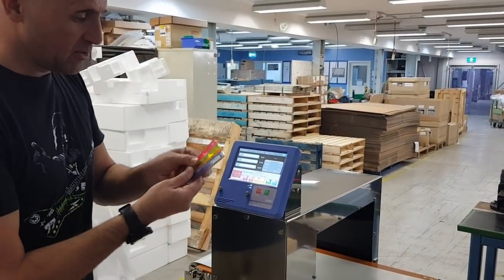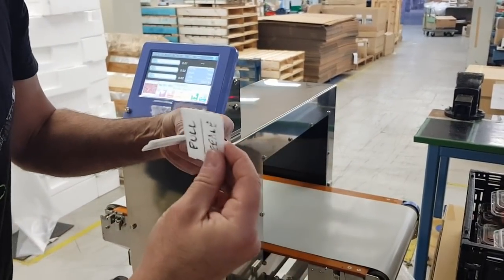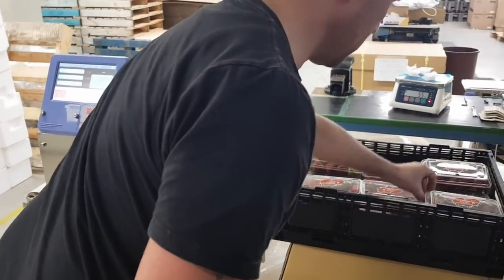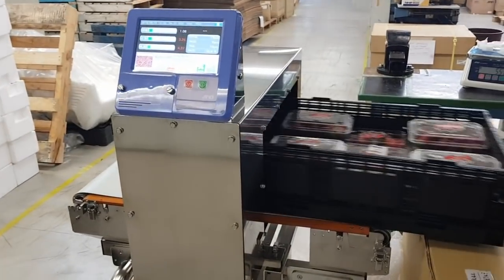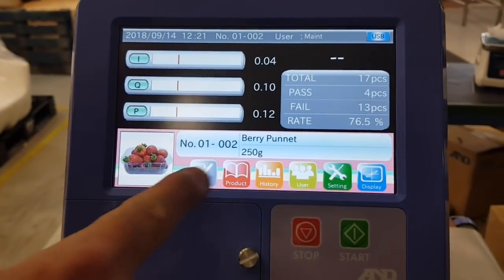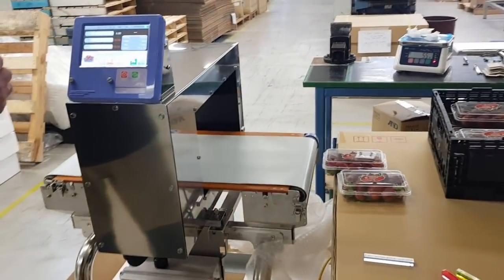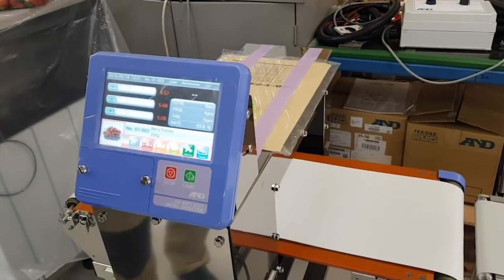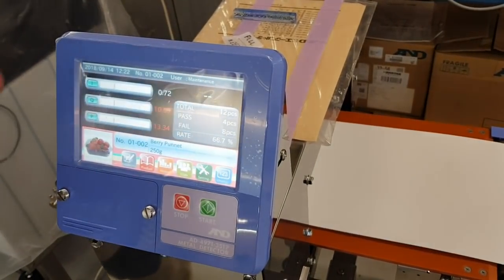Metal Detection in Strawberries - Punnet vs crate? Needle in a haystack! | AD-4971 Series from A&D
With any fresh produce, you can only find metal contamination that causes a bigger electromagnetic disturbance than the product itself.    The more conductive or magnetic the product, the harder it is to find small metallic contaminants.  There have been terrible incidents in Queensland Australia of deliberate placement of needles in strawberries which is not only a major health risk but also devastates the strawberry farming sector.  A&D Inspection Systems are widely used at several major berry producers and for any farms that are considering investing in this technology, it is absolutely vital they understand what is achievable and what isn't.  Otherwise they could be wasting hard earned $$ on a metal detector and find out that it can't do what they are expecting.  In most cases, it is not possible to find a needle in a full crate of berries - it is totally dependent on the orientation of the needle which could be in any position.  The only way to definitively protect against this type of contamination is to check individual punnets rather than full boxes.  This video explains this in more detail.

- Features of the AD-4971 Series Metal Detectors
 Protected from dust and water to IP65 standards.Hygienic design with the entire system washable.
 Suitable for use in HACCP program.
 Automatic sensitivity setting function.
 Easy operation with 7 inch color touch panel.
 Variable belt speed of 10-60m/min.
 Standard Ethernet I/O allowing easy networking via LAN.
 Inspection history function with the ability to record 100 inspection results in the internal memory. Capacity can be increased by using USB memory.
 Cleaning and maintenance is simple with a detachable conveyor belt.